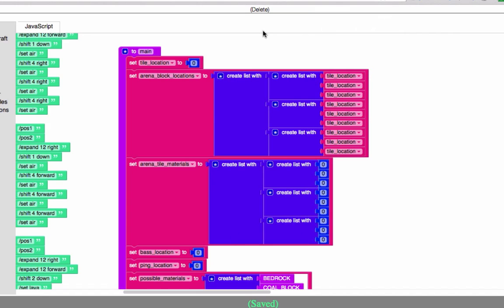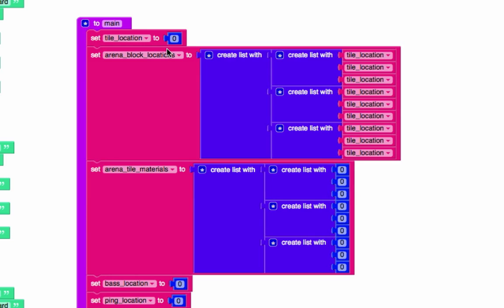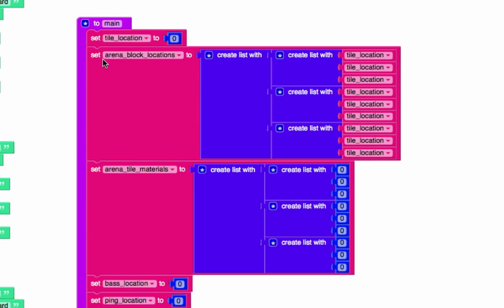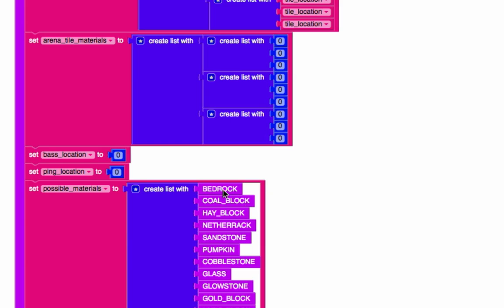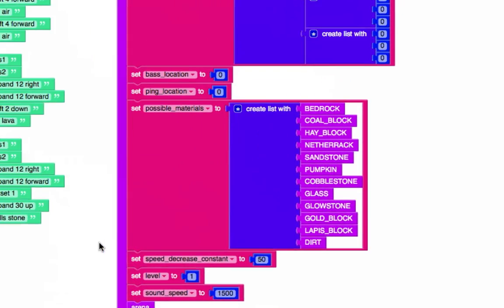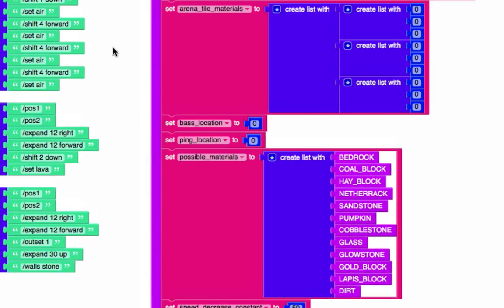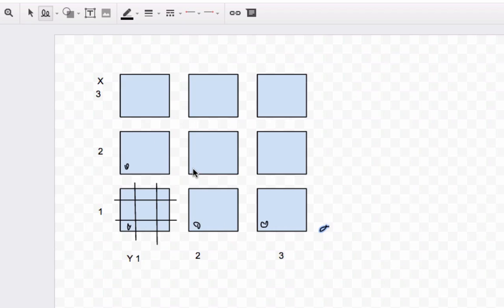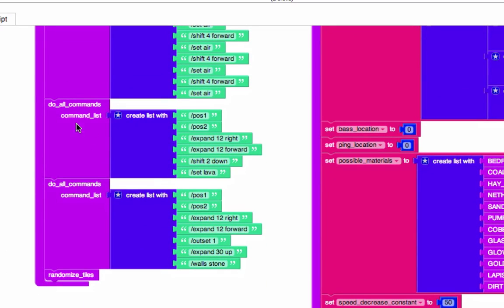Minigames - Colors - Part 1